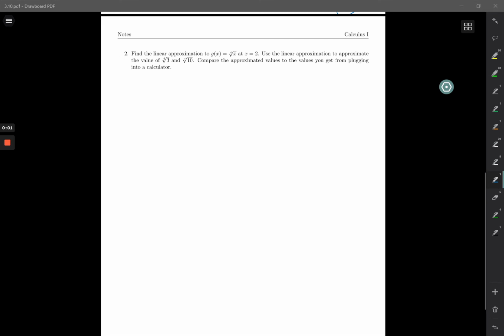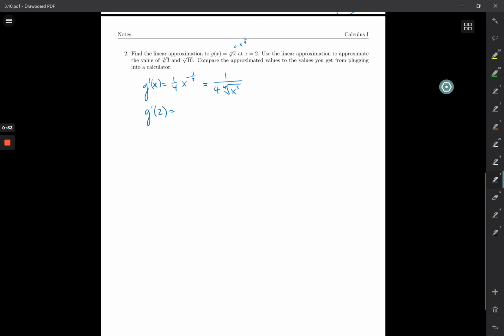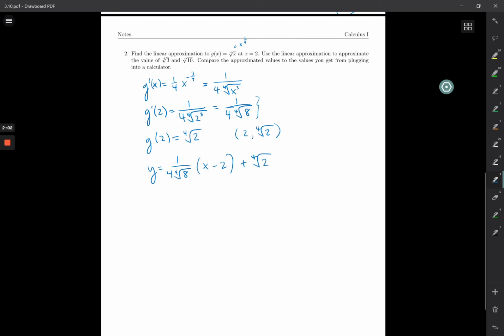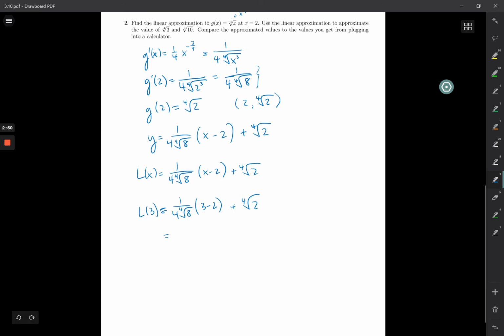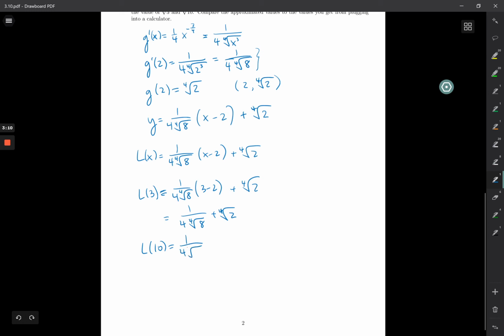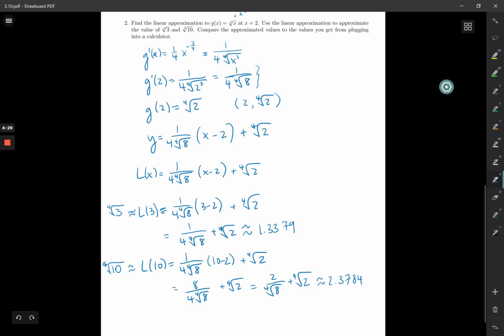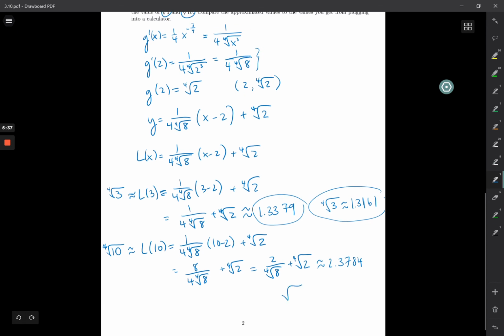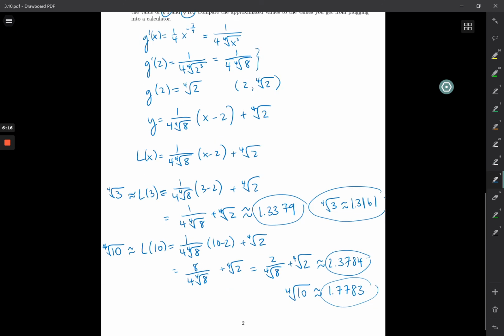3.10 Lecture 2